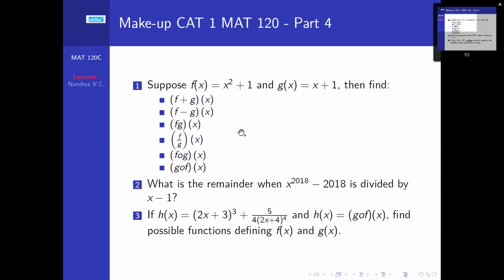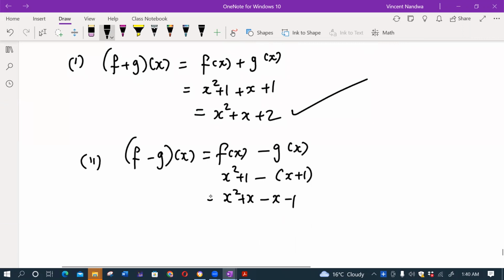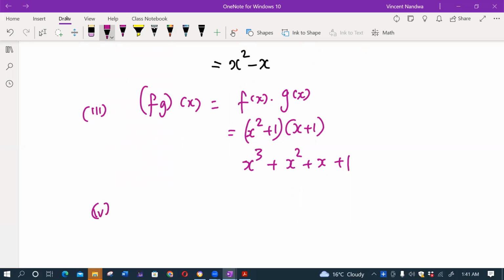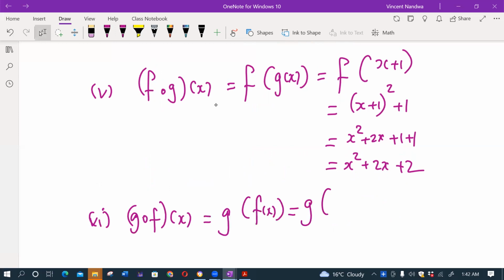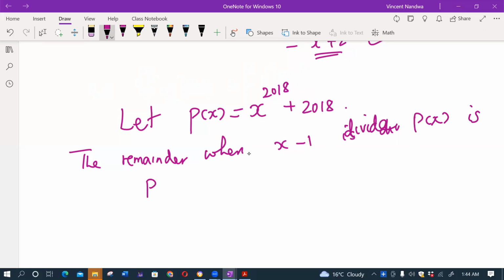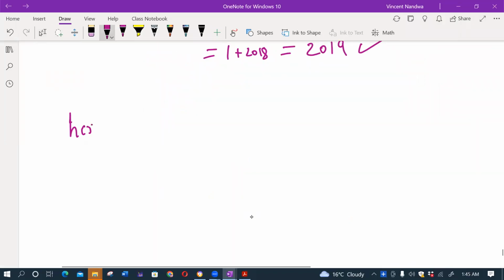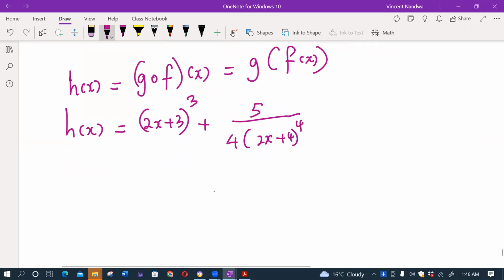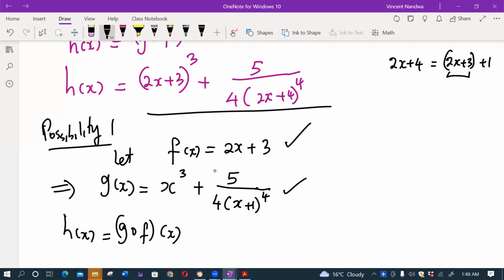Make-up CAT 1(Nov 2022) Solutions (MAT 120) - Part 4